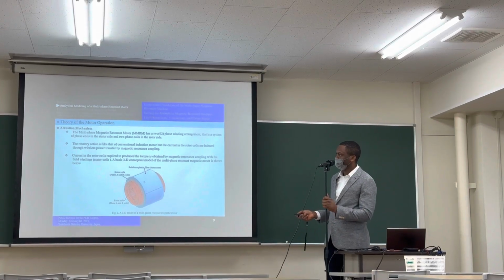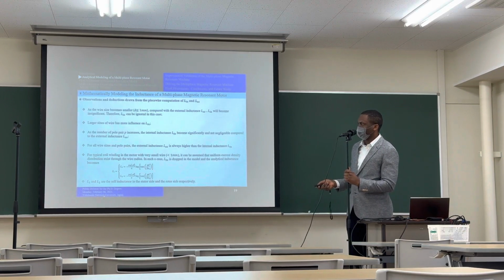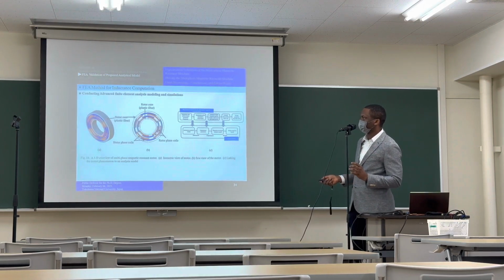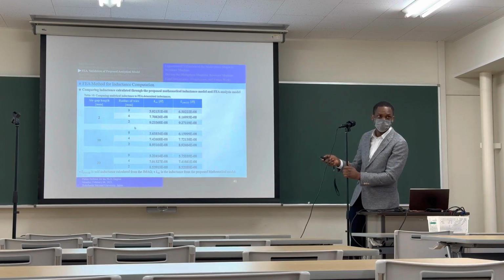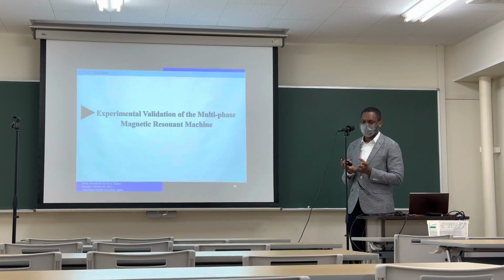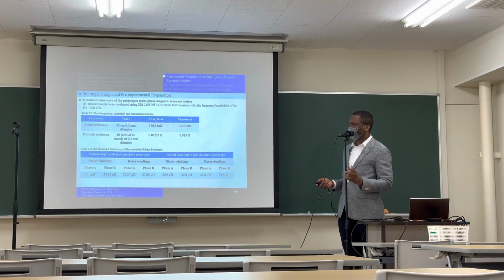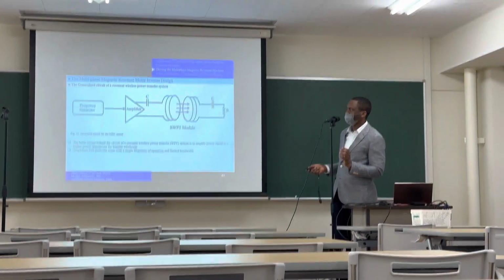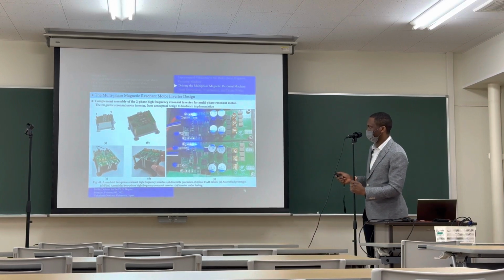Besong J. E. Ph.D. Thesis Public Defense, Yokohama National University, Japan.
The presentation was delivered at the department of electrical and computer engineering of the Yokohama National University.